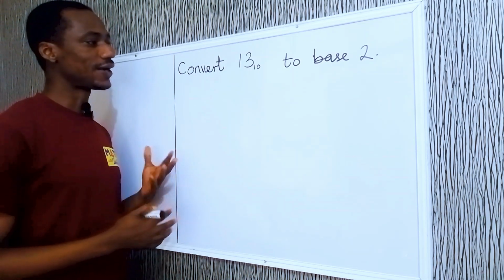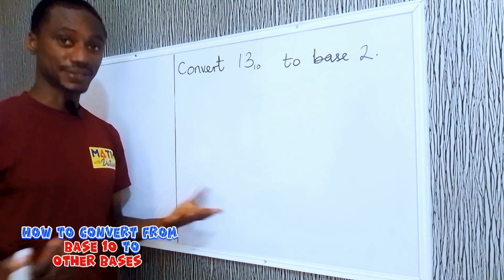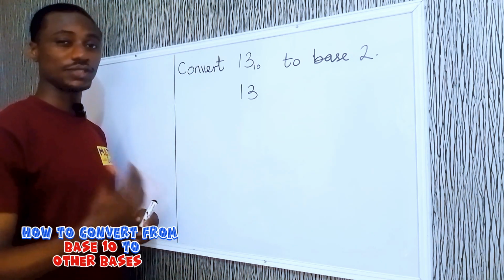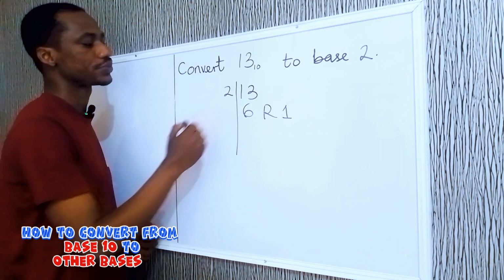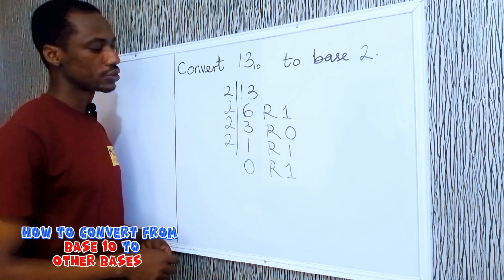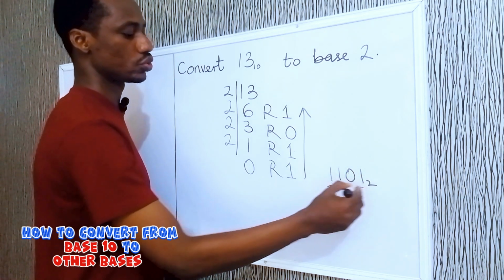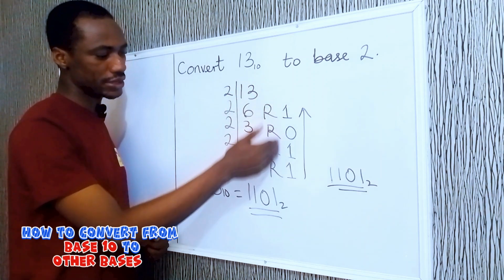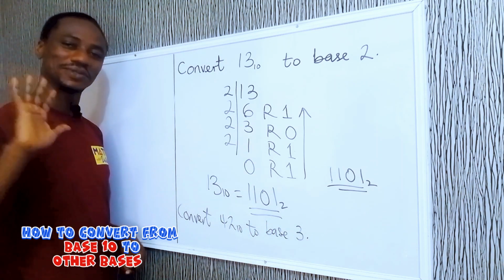How to Convert Numbers From Base 10 to Other Bases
Learn how to convert numbers from base 10 to other bases such as binary (base 2), octal (base 8), and quinary (base 5)! 🔢
In this quick and easy maths tutorial, you’ll discover how to repeatedly divide by the target base, record remainders, and read the result in reverse order. Perfect for students preparing for exams or anyone who wants to master number systems.

📘 Simplify maths with Dotun — making tough topics easy to understand!